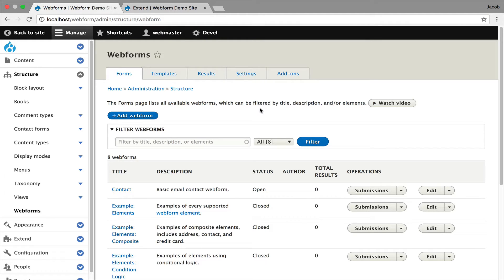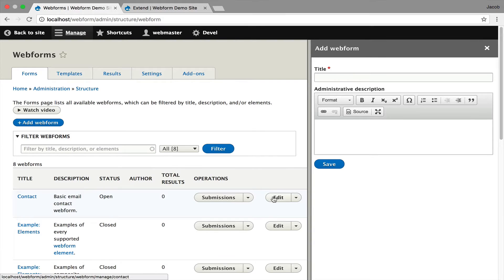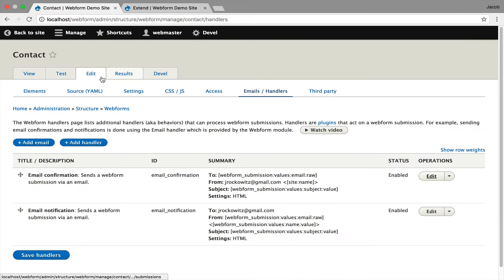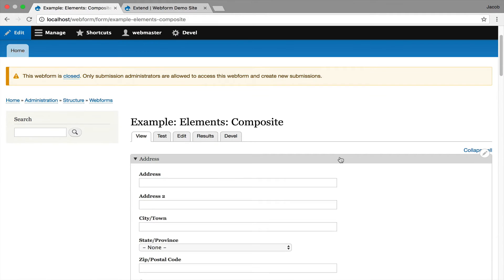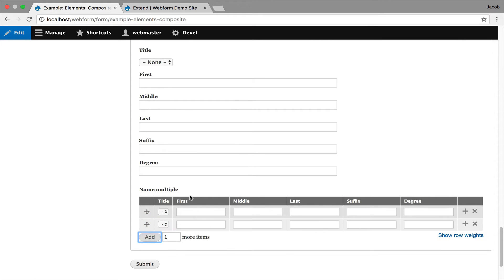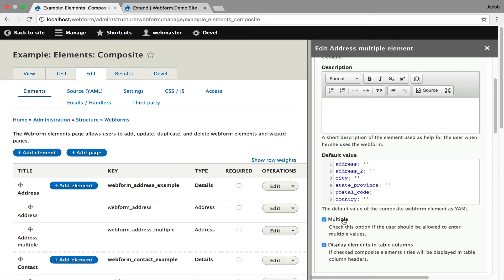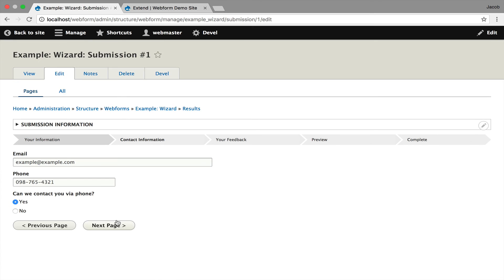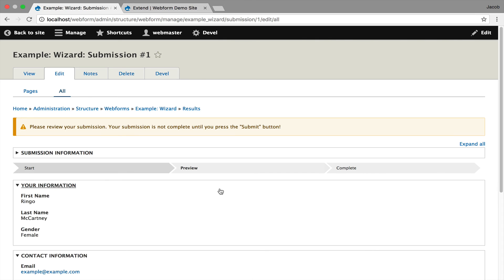Webform 8.x-5.x-beta6/7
This screencast highlights three new feature included in the latest release of the Webform module for Drupal 8.  These new features include experimental integration with Drupal's new settings tray, support for multiple value elements, and ability edit all elements within a multistep form.